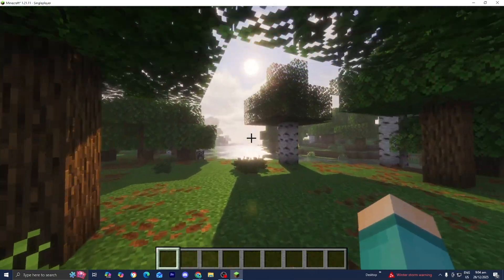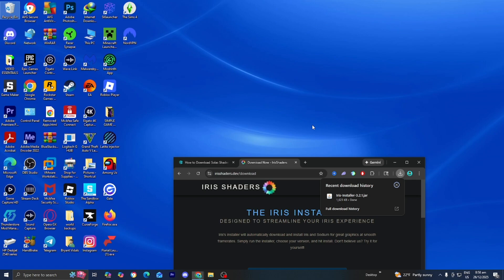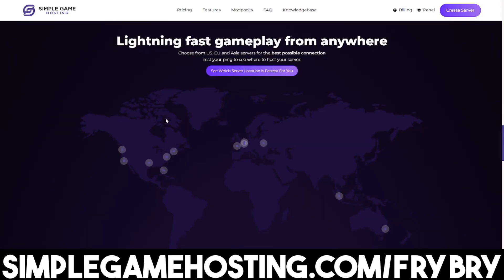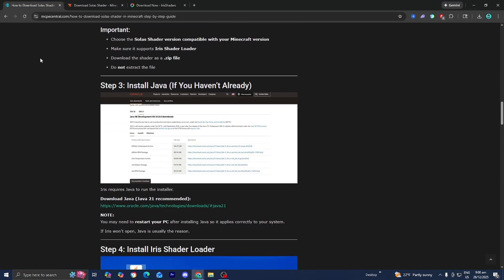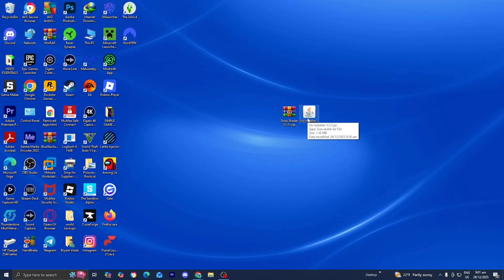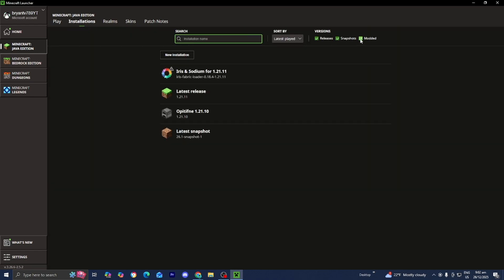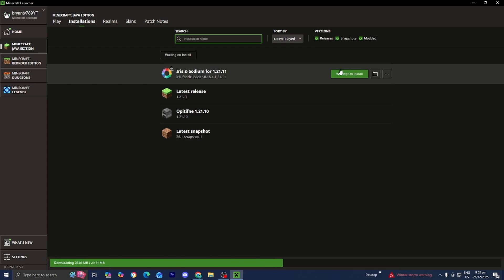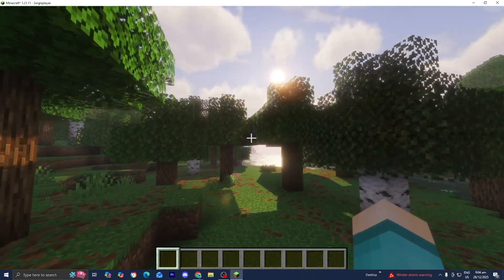How To Download Solas Shaders! - Tutorial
In this video, I show you **how to download and install Solas Shaders in Minecraft** step by step. This easy tutorial works for the latest Minecraft versions and shows you exactly how to get Solas Shaders running with no confusion. Solas Shaders give Minecraft realistic lighting, smooth shadows, vibrant colors, and amazing performance — even on low-end PCs. Whether you're new to shaders or upgrading your graphics, this guide will help you install Solas Shaders fast and correctly.